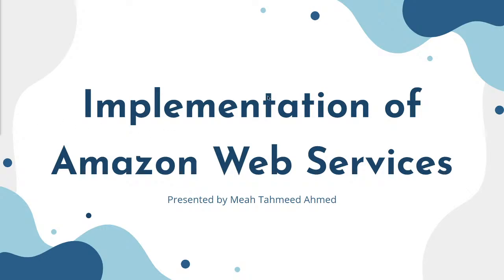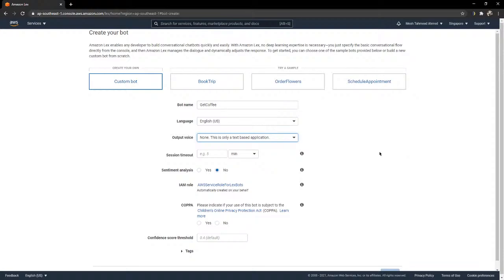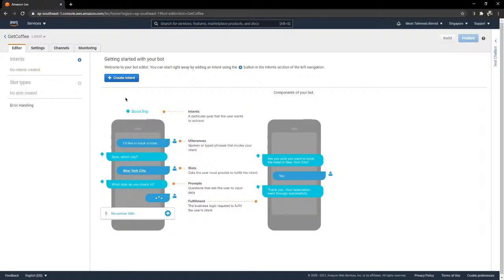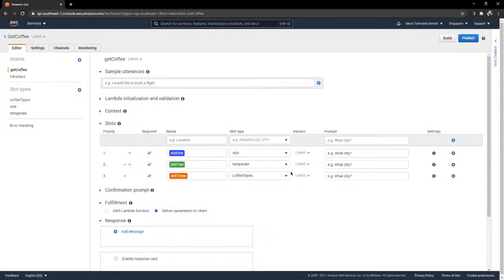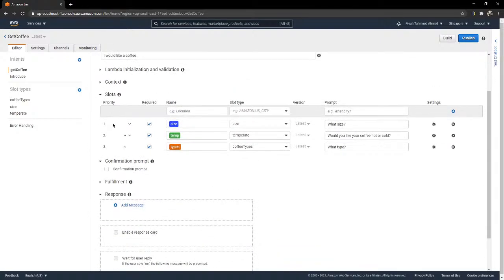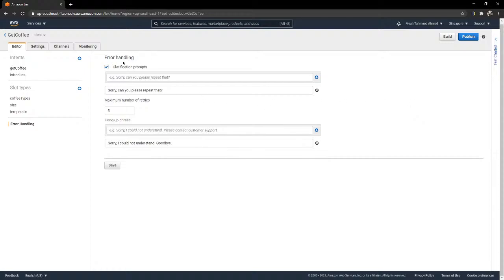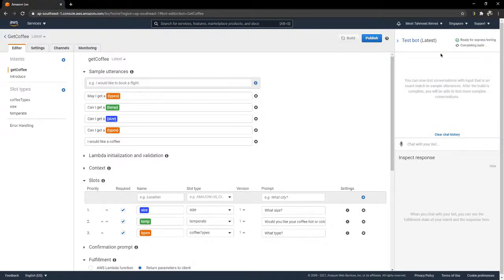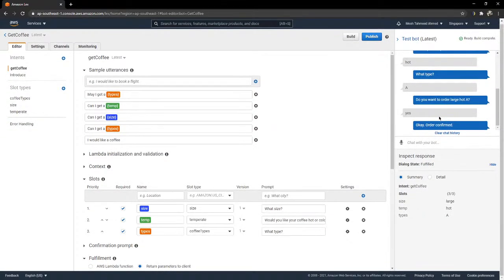AWS Workshop by IEEE x Comet Hack